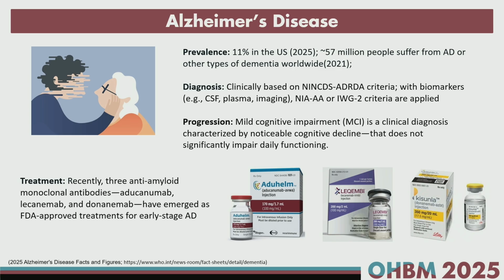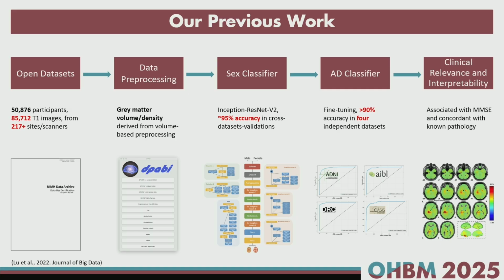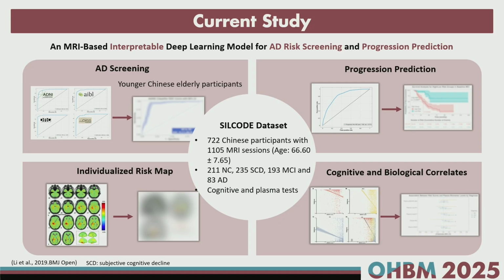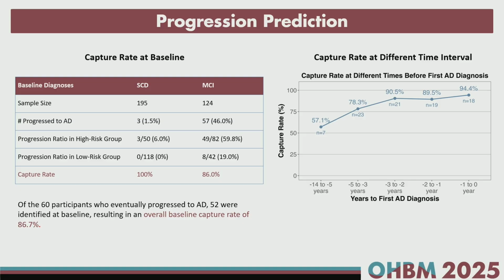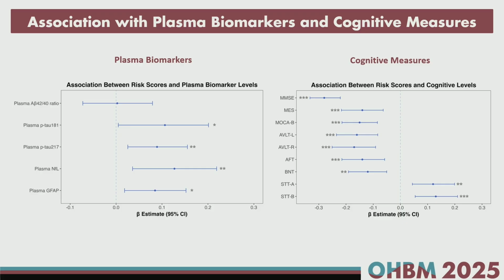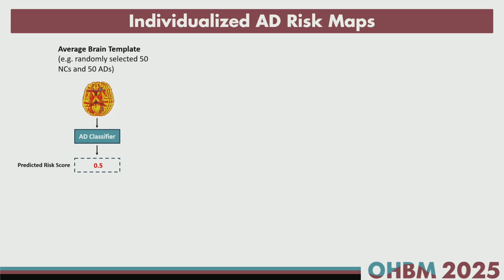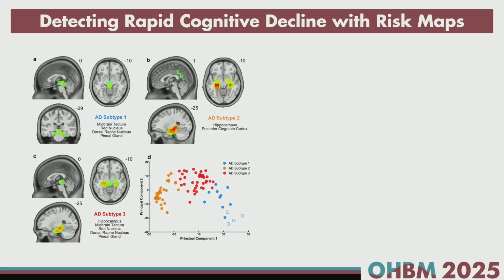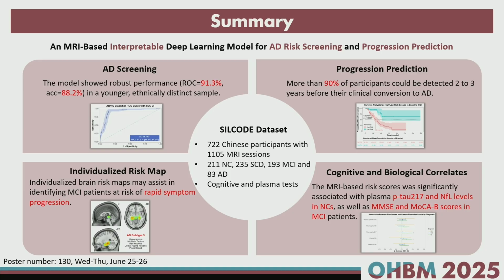OHBM 2025 | Oral Session | Bin Lu | An MRI-Based Interpretable Deep Learning Model for AD Risk Scr…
Session: Disorders of the Nervous System - Neurodegenerative/Late Life
Part 4
Title: An MRI-Based Interpretable Deep Learning Model for AD Risk Screening and Progression Prediction.
Speaker: Bin Lu